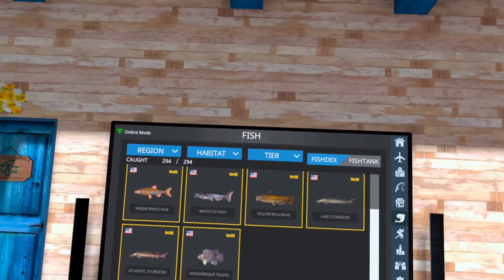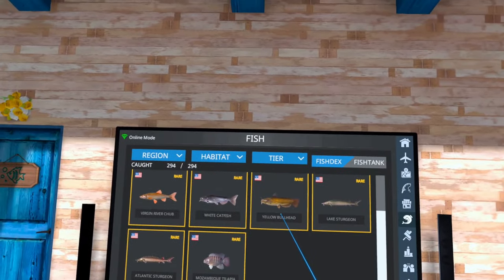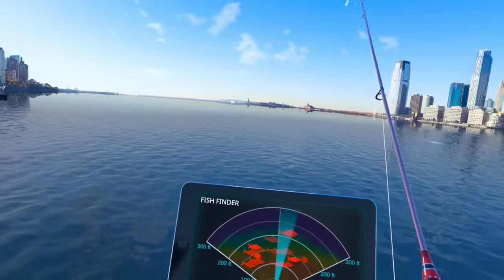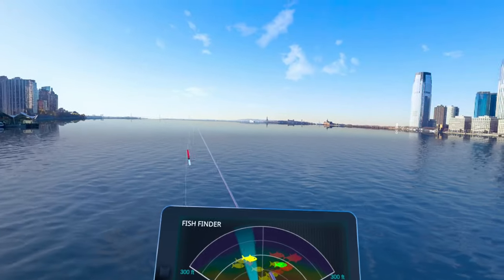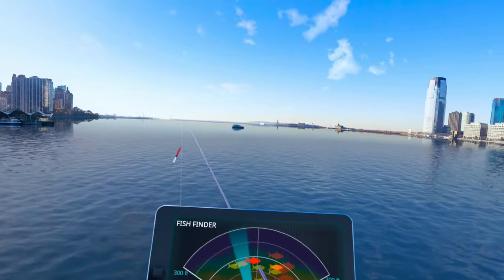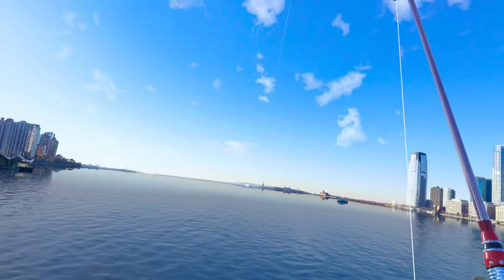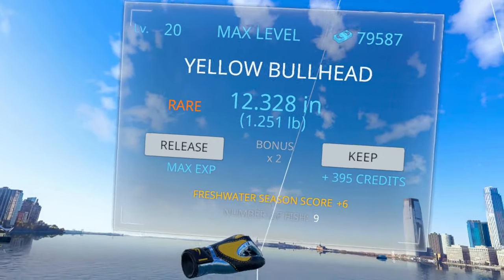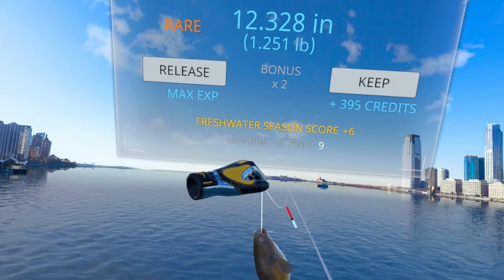Easily find the Rare Yellow Bullhead in Real VR Fishing US East DLC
In this video we will be heading out to the Hudson River to catch the rare Yellow Bullhead in Real VR Fishing on the US East DLC.

0:00 Intro
00:54 Game Plan
01:41 Reset fish finder
03:00 First cast Unique catch
03:49 Second cast Yellow Bullhead

My Spreadsheets